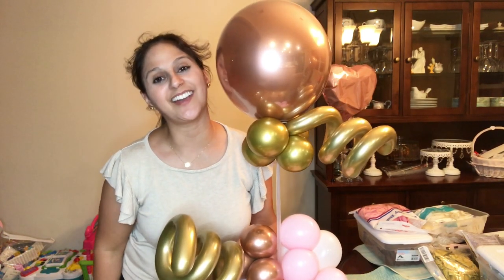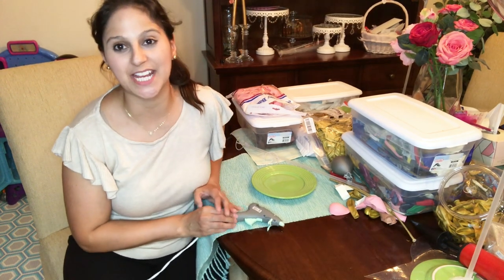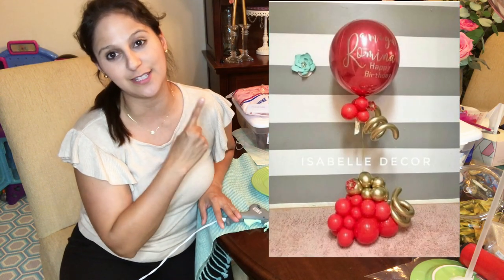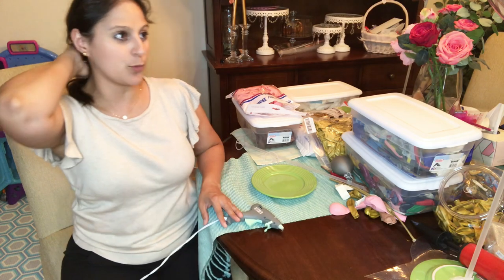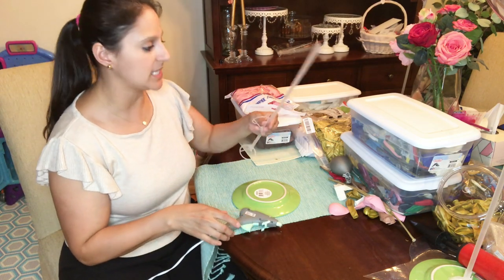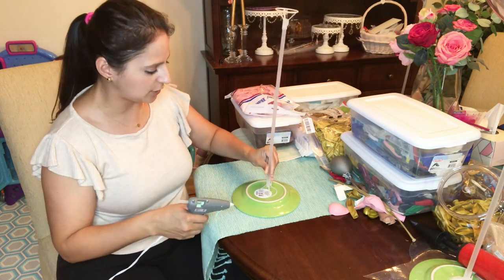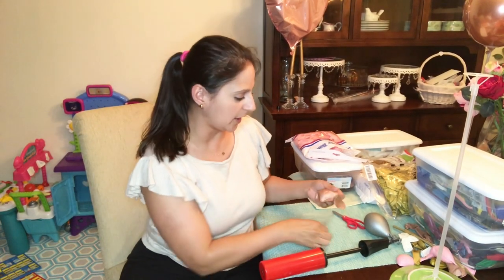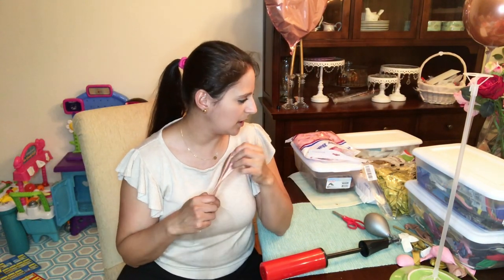Make this Balloon Table Centerpiece | Balloon Tutorial |Birthday Party Decorations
Hi Guys!
In today's video i will show you how to make this Balloon Table Centerpiece ! I made this design for a 100th  birthday party and the look of this design at the event came out looking so good!

***WARNING***
NOTE THAT ANY REPLICA/ ALIKE VIDEO IS SUBJECT TO BE REPORTED TO
YOUTUBE AS INFRINGEMENT AND YOUR VIDEO WILL BE DELETED.
THE VIDEO'S URL/SOURCE SUCH AS THE CHANNELS NAME IS TO BE
REFERENCED/ TAGGED WITHIN THE CREATORS VIDEO DESCRIPTION.